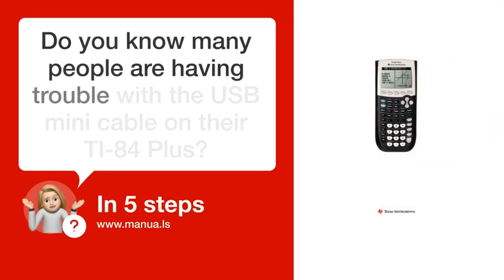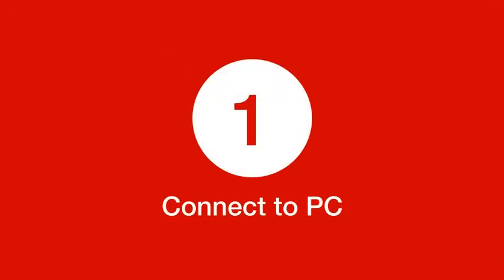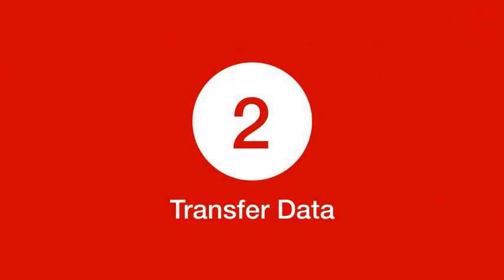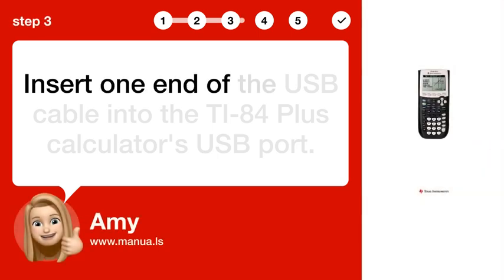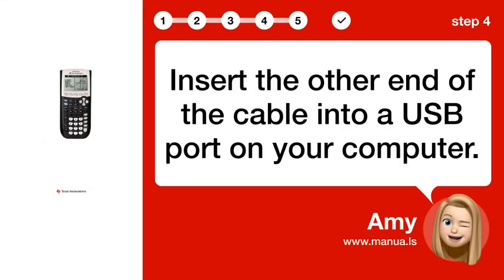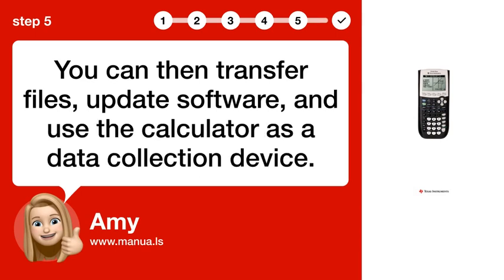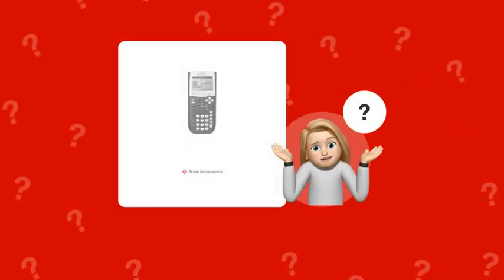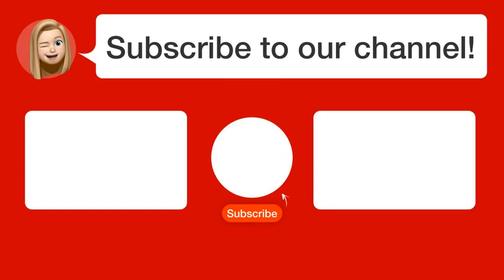How to Connect Your TI-84 Plus Calculator with USB Mini Cable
📺 Learn how to connect your TI-84 Plus calculator with a USB mini cable and transfer data easily. Watch this video now!

📖 In 5 steps:
1. The USB mini cable connects your TI-84 Plus calculator to your personal computer.
2. This connection lets you transfer data using the TI Connect™ software.
3. Insert one end of the USB cable into the TI-84 Plus calculator's USB port.
4. Insert the other end of the cable into a USB port on your computer.
5. You can then transfer files, update software, and use the calculator as a data collection device.

📚💬 Manual and other questions:
On our site, you can find the complete manual for the Texas Instruments TI-84 Plus. There, you can also ask your question to other Texas Instruments TI-84 Plus users.